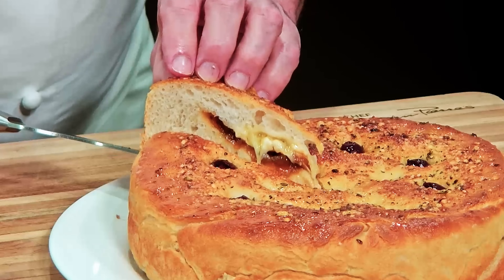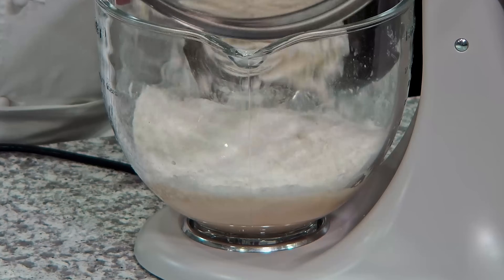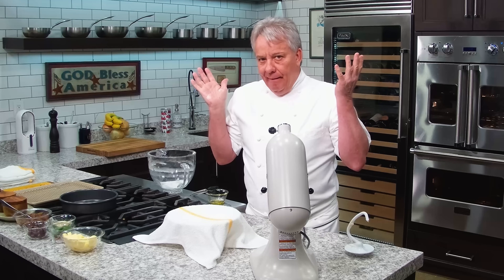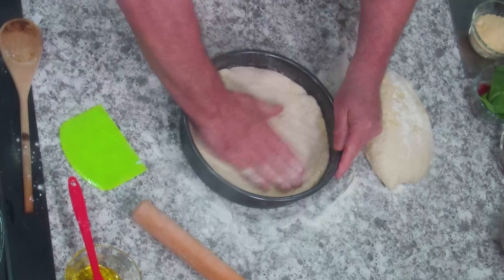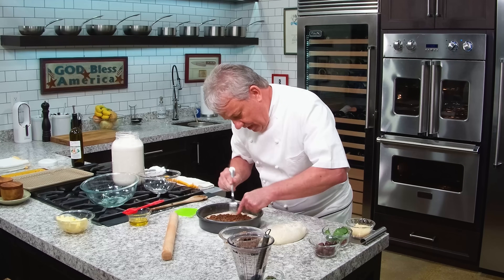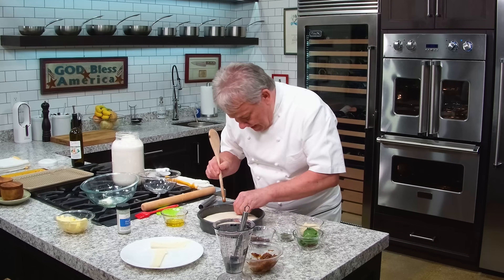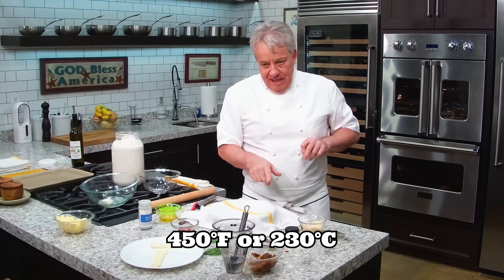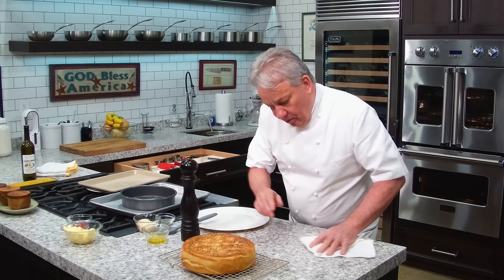Italian Bread by a French Chef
Hello There Friends, Focaccia is never made the way that I make it. I think you will all love my non traditional version! Fluffy, Savoury, and just downright delicious! Mixed with all my French and Italian roots the is definitely a Focaccia on Steroids! Unlike anything you have seen before.